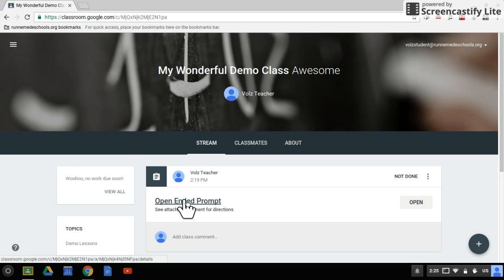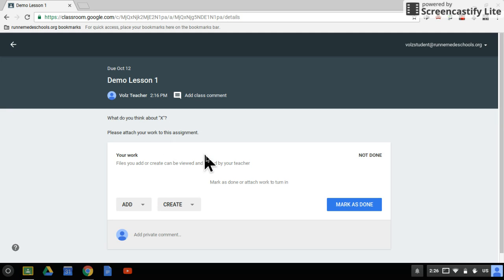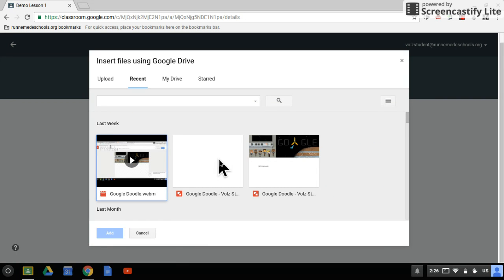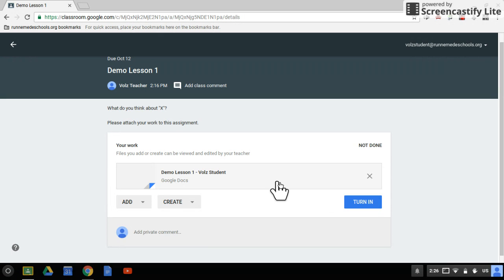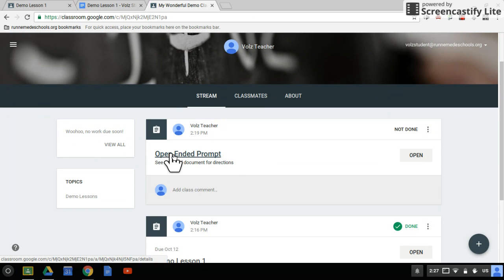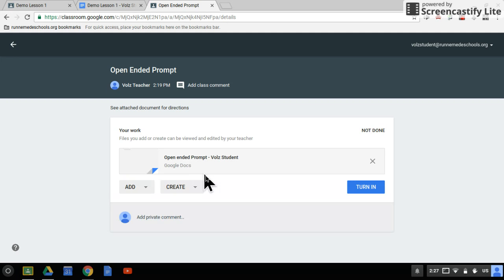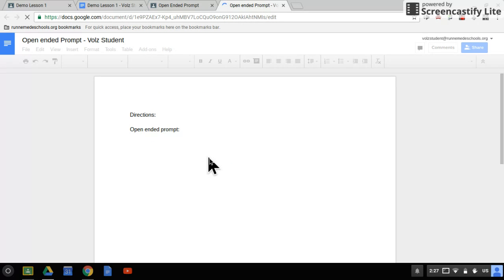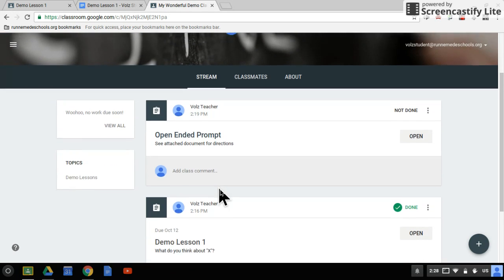Part III: Google Classroom for Students